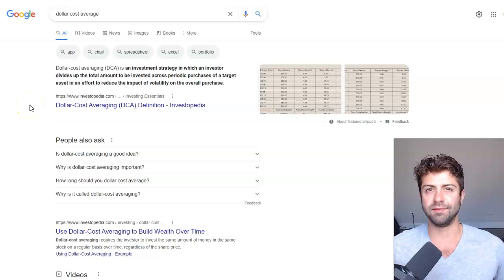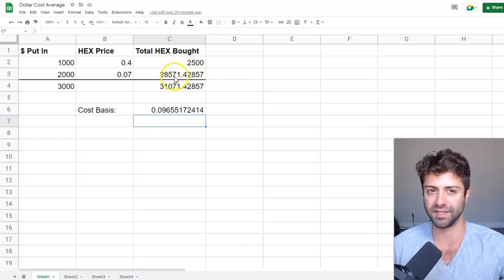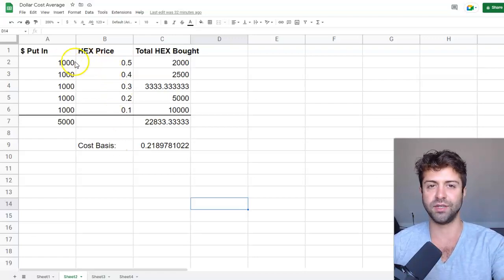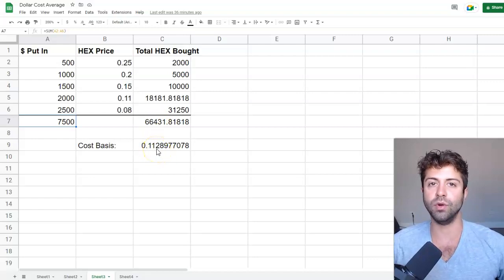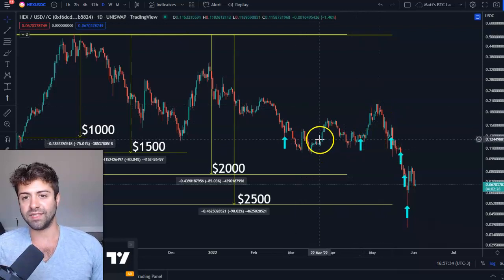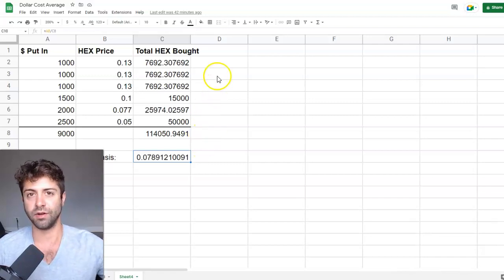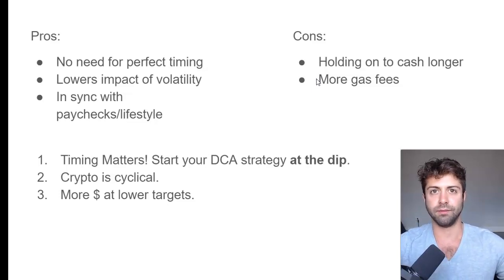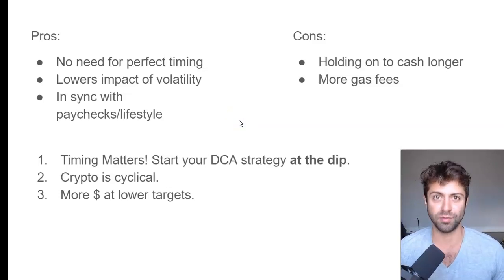Dollar Cost Average: Do This Or Get Rekt. HEX Bear Market Strategy